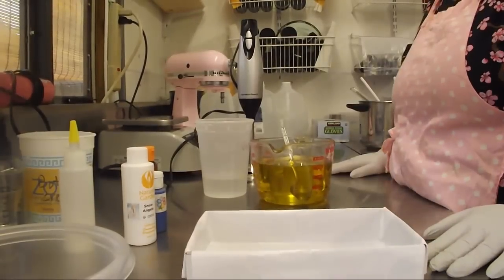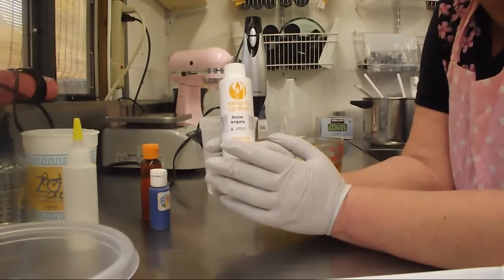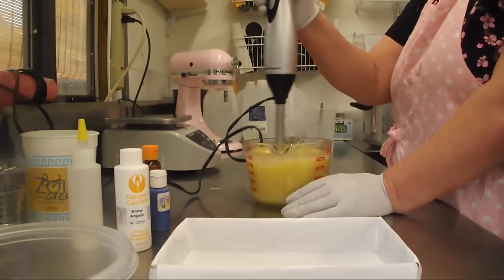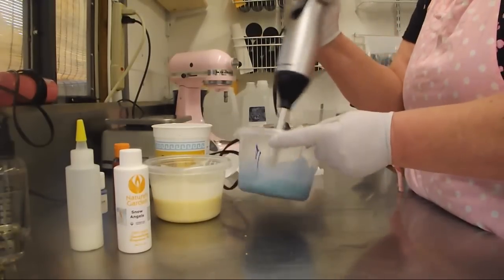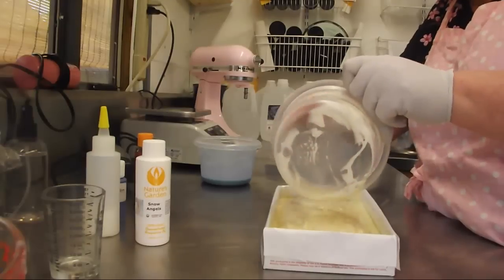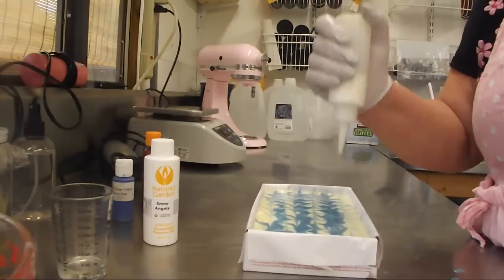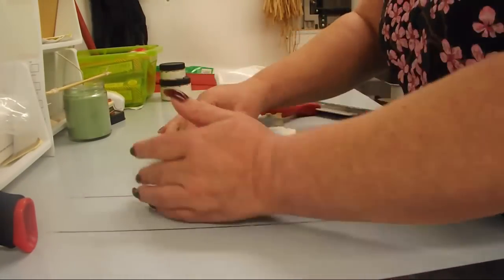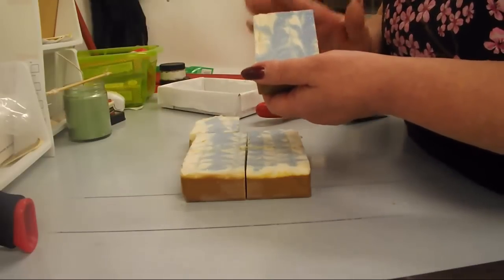Soaping Snow Angels Yankee Candles Dupe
We provide quality homemade soaps at affordable prices!

We provide quality handmade soaps at affordable prices!